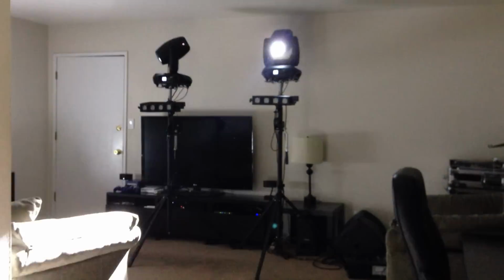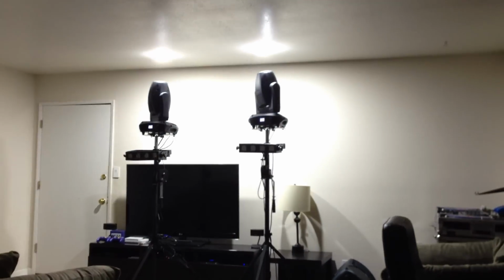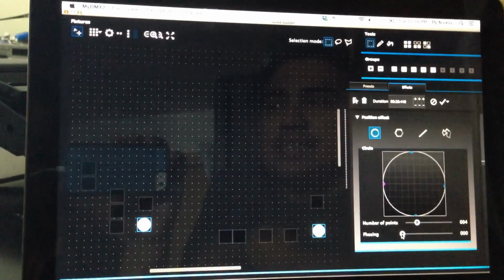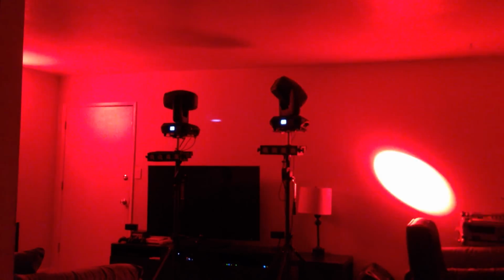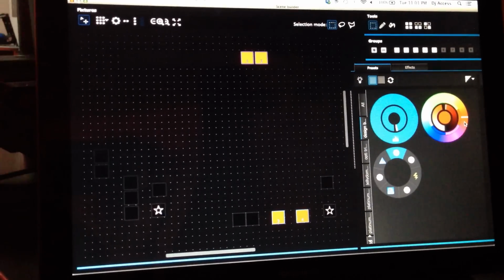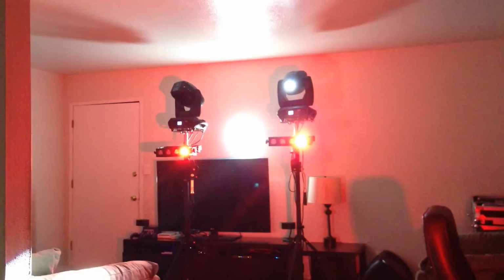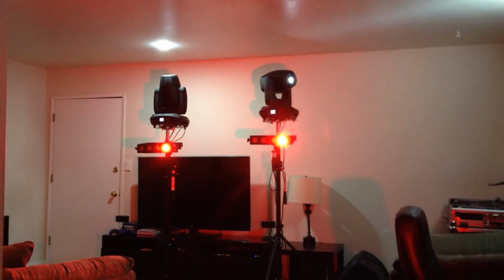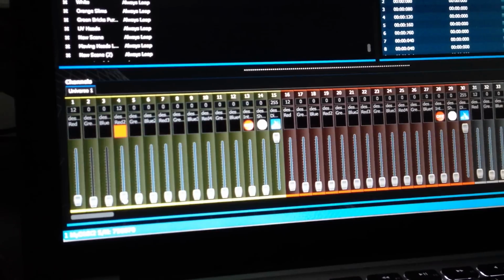MYDMX 2.0. Video Tutorials: Moving Heads Scene Builder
Here is another addition to the MYDMX 2.0 video tutorials. In this video, I'll be showing you how to use the Scene Builder/Effects Generator using moving heads and wash lighting.